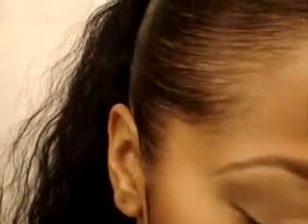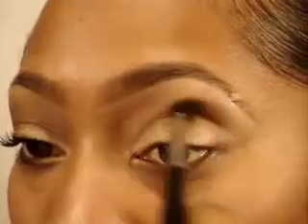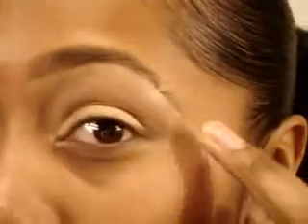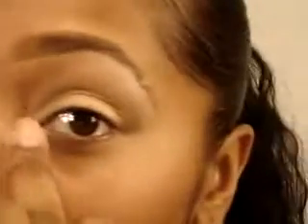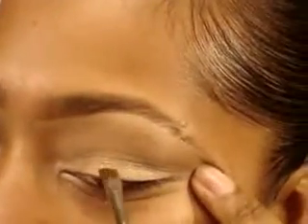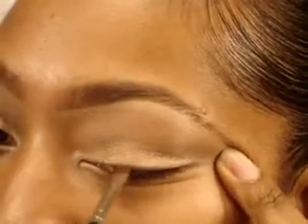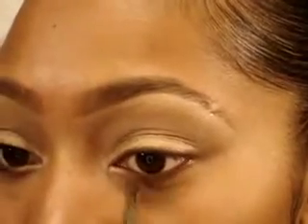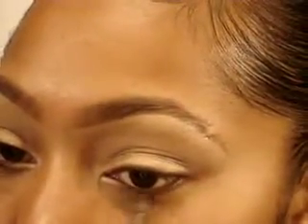Barely There / Nude Makeup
UDPP
Yogurt Jumbo eye Pencil - NYX
Flare HIP Duo Eyeshadoe - L'Oreal
Cork e/s - MAC
Wedge e/s - MAC
Brown Down e/s - MAC
88 matte pallette - Coastal Scents
Volume Exact Mascara - Cover Girl

Lips:
Strip Down lip pencil - MAC
Raisin lip pencil - Mabelline
3N Lipstick - MAC
Varneesh Lip Laquer - MAC